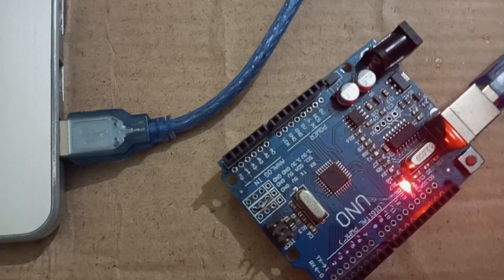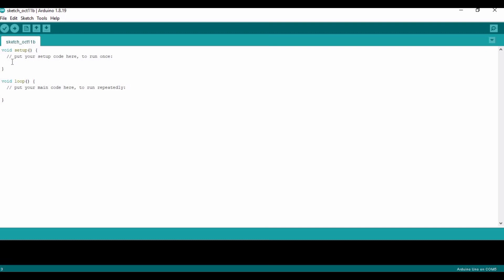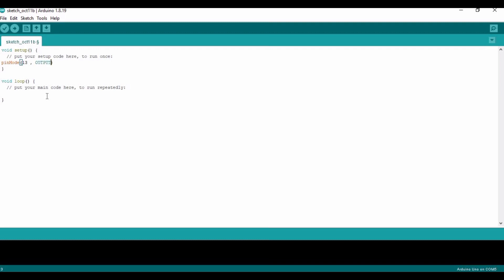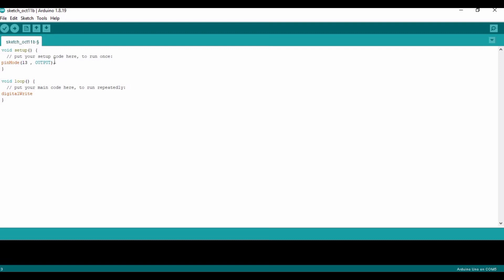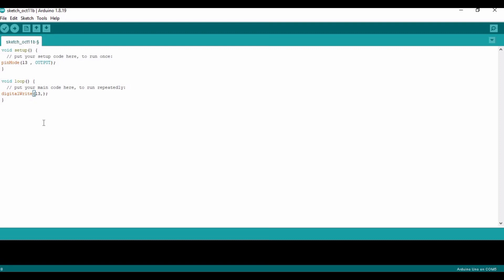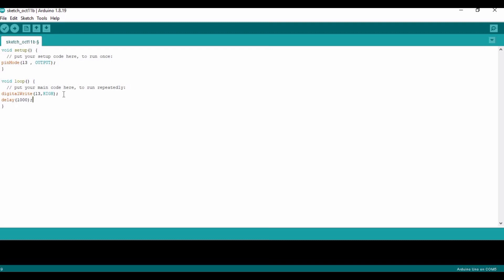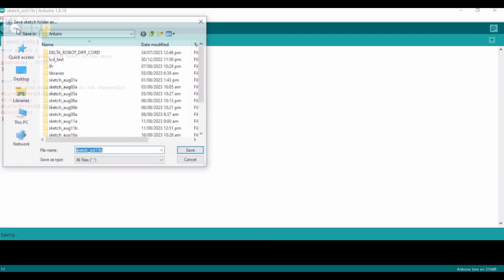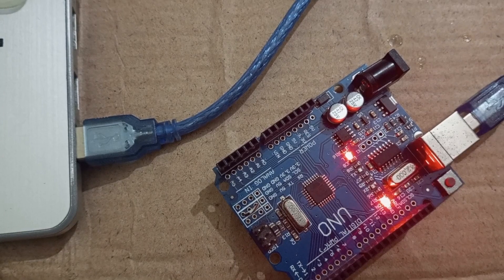Arduino Onboard LED Blink Tutorial | Code, Upload, & Test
In this comprehensive Arduino tutorial, we'll show you how to make the onboard LED on your Arduino board blink. We'll guide you through the entire process, from writing the code to uploading it to your Arduino, and finally, watching the LED blink every one second. We'll cover the importance of case sensitivity in coding, ensuring you have a thorough understanding of the code.

Whether you're a beginner looking to get started with Arduino or an enthusiast eager to learn more, this step-by-step guide will help you grasp the fundamentals of programming an Arduino board and creating a simple but essential project. Join us in exploring the exciting world of Arduino and making your ideas come to life through this LED blink project.